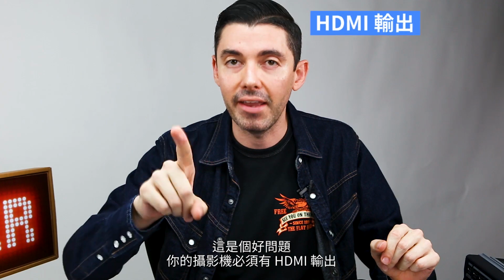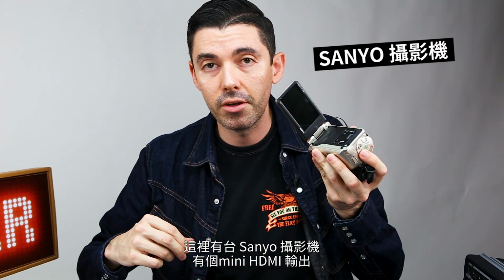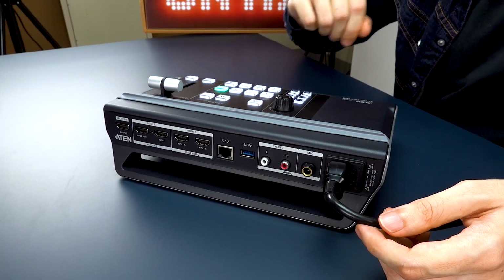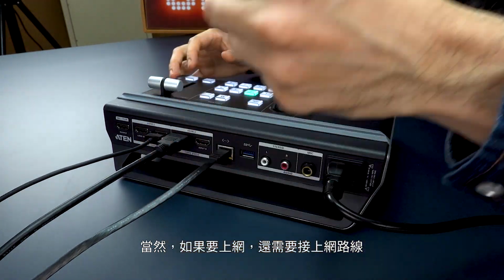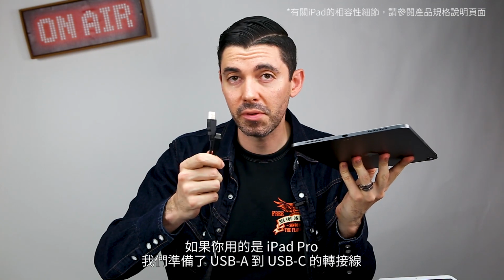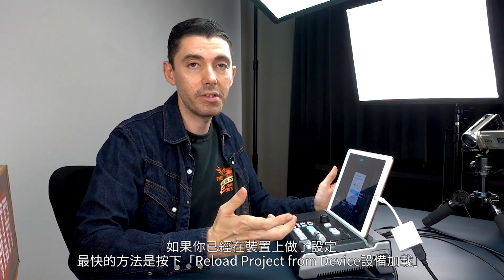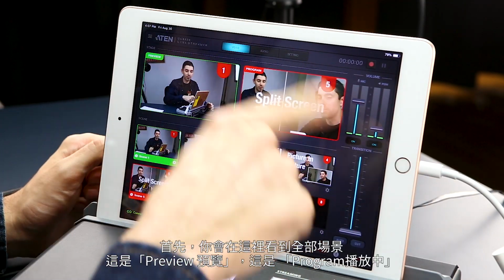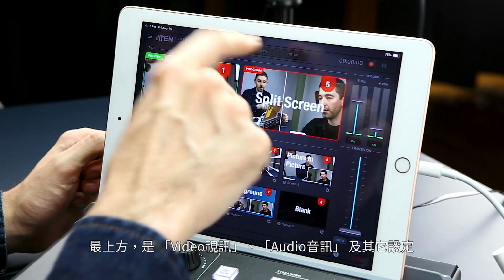【直播教學三】如何設定ATEN UC9020 StreamLIVE™ HD多功能直播機，並連接兩台攝影機?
UC9020 StreamLIVE™ HD 打造專業、動態的多鏡頭創作，體積小功能強大。是一款可輕鬆操作、多功能入門級專業直播機。整合直播所需的基本需求，隨插即用，不需使用電腦、螢幕或複雜的軟體設定。透過兩個高畫質視訊輸入端，捕捉切換畫面，串流至直播平台上，立即將直播視訊提升至新境界。

UC9020 StreamLIVE™ HD多功能直播機
Be A Pro 專業直播輕鬆實現

* 本產品不包含iPad。
* 與iPad產品相容性詳見ATEN官網產品規格表。
* UC9020對iPad的接口為Type-C。(隨貨附上USB-A 轉 USB-C 纜線、USB-A 轉 USB-A纜線)
*iPad為Type-C介面不須轉接頭。
* iPad為lighting接口的用戶需自行購買轉接頭。